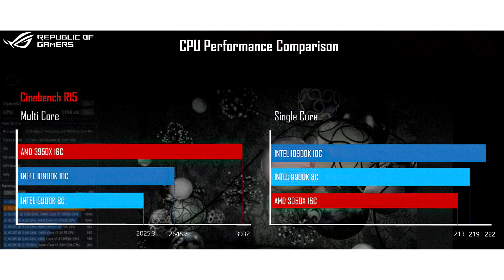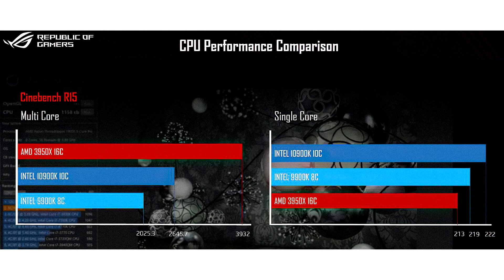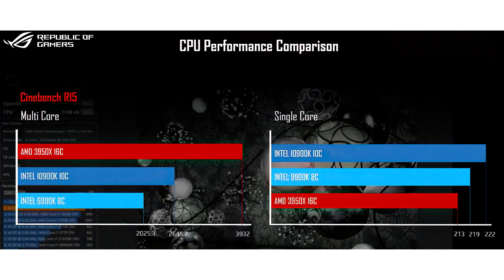Core i9 10900K vs Ryzen 9 3950X Cinebench R15 Comparison Leaked